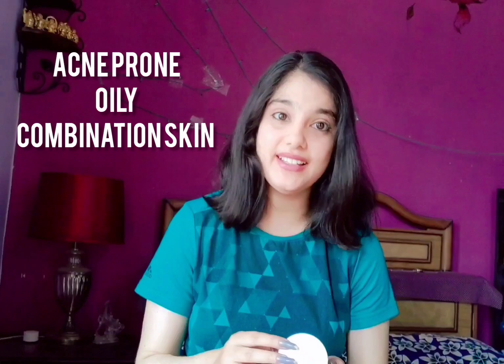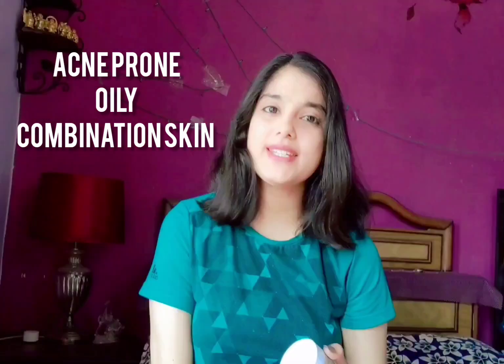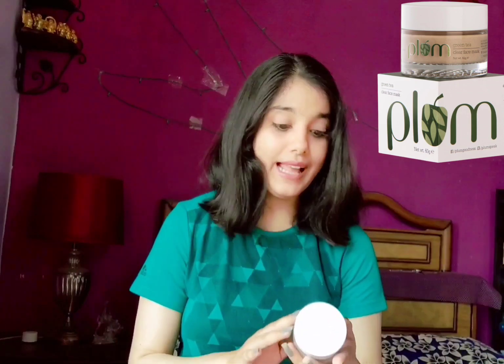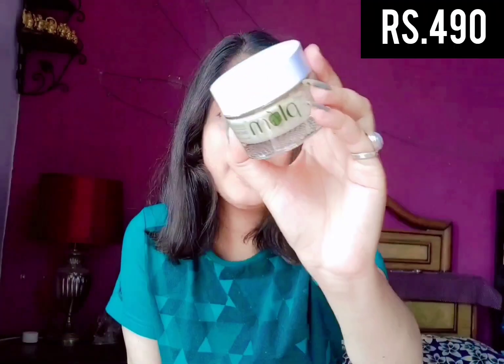Plum Green Tea Clear Face Mask Review#skincare#acne#facemask#review#plum#oilyskin#summer#pimple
Plum Green Tea Clear Face Mask Review